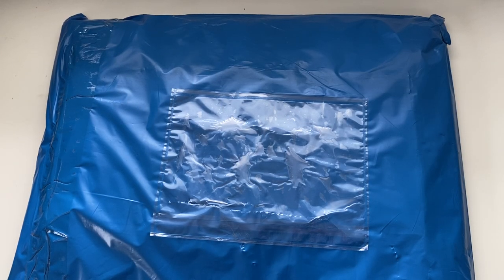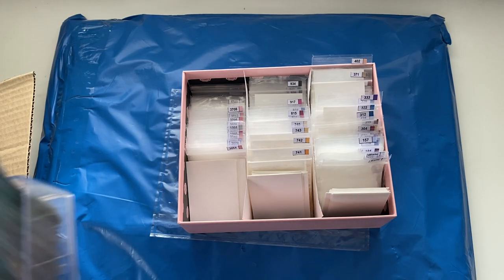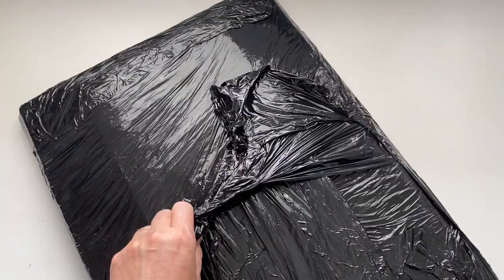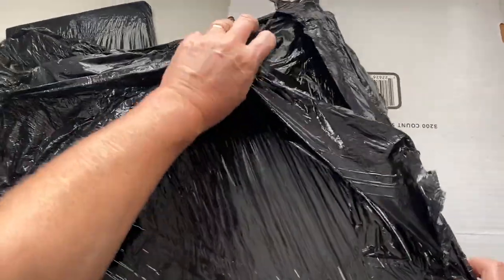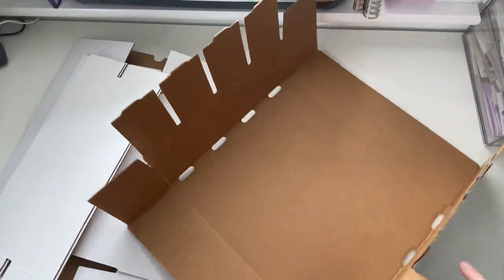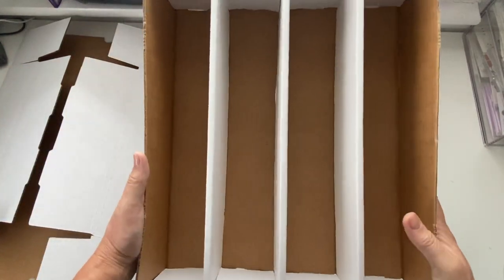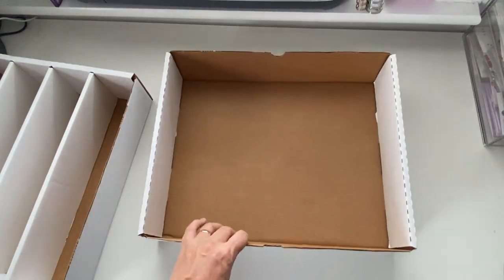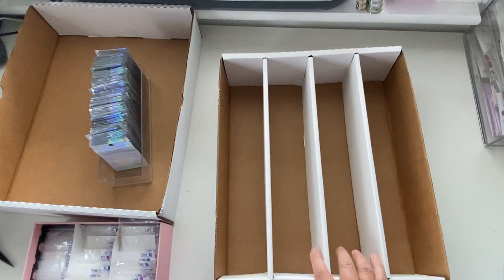SPARE DRILL STORAGE BOX - PERFECT! // DIAMOND PAINTING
Hello everyone

Today I’m sharing a really great box which is ideal for storing all your spare diamond painting drills. I love that it has the dividers ‘built in’ and my baggies fit perfectly in the rows.

💎 I got mine from eBay … this is the link where I got mine from …

💎 Box of baggies from Amazon …

💎 Sticker paper …

GLOSSYBOX